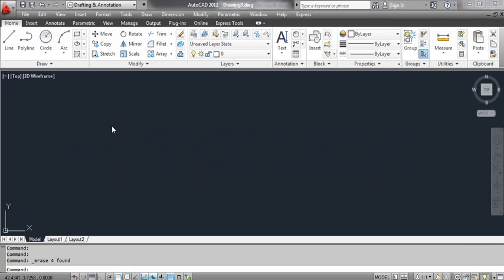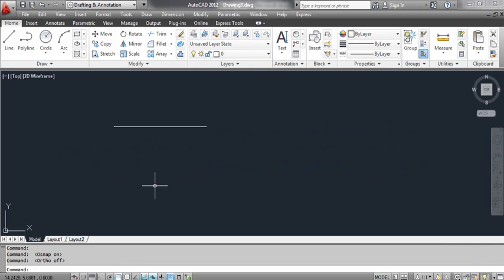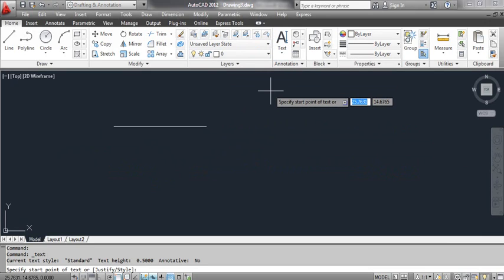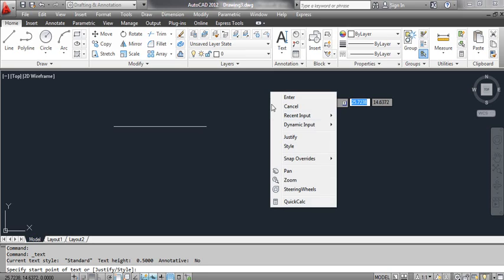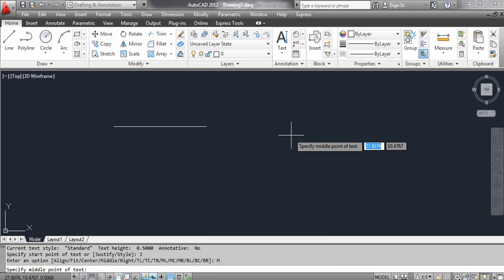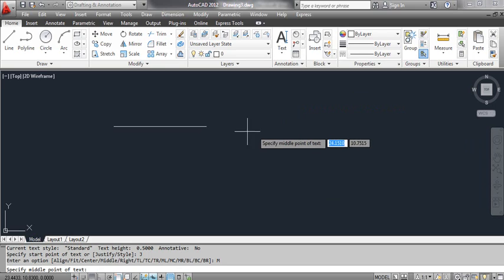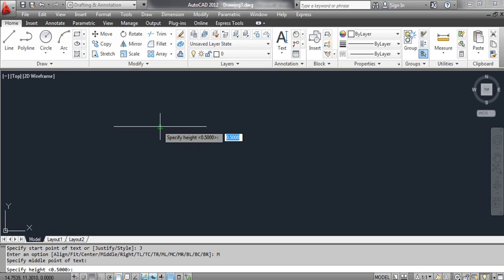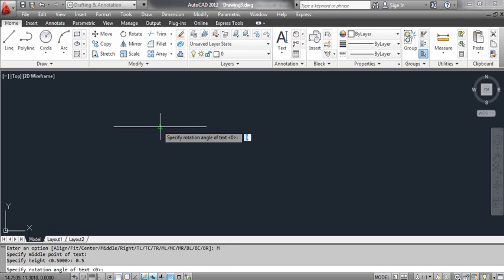Middle Text - AutoCAD